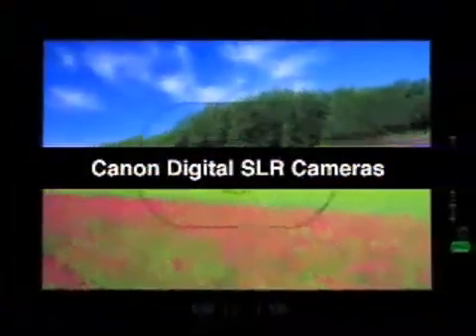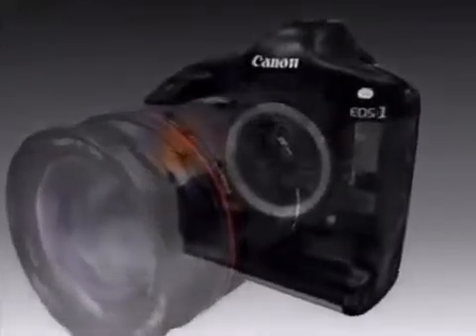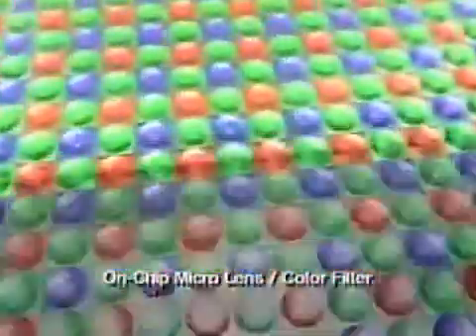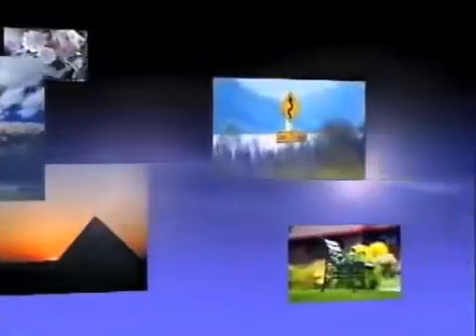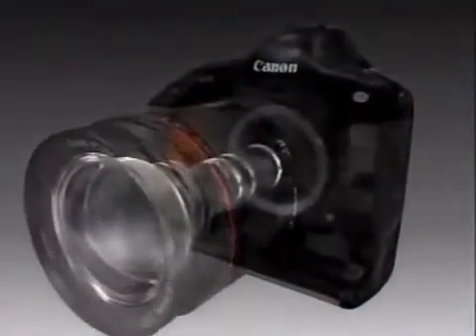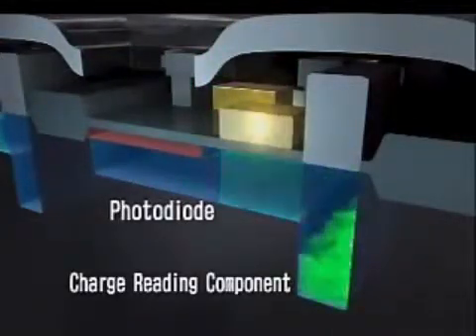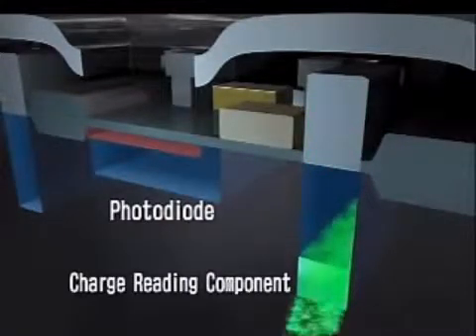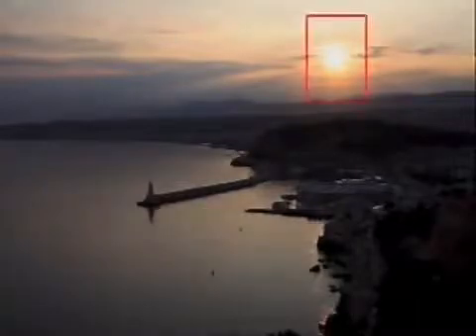How images are captured digitally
Explains the processes of image capturing. Courtesy: Canon